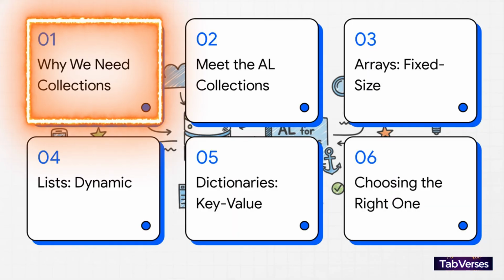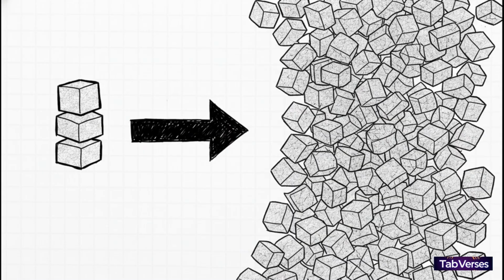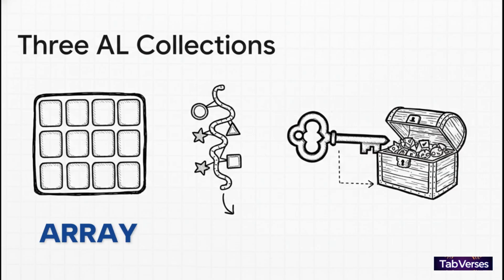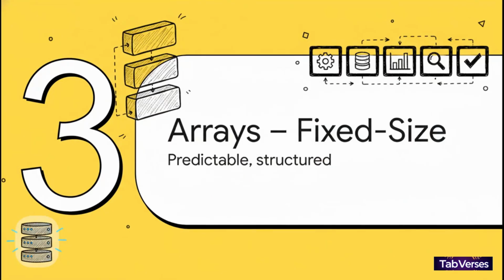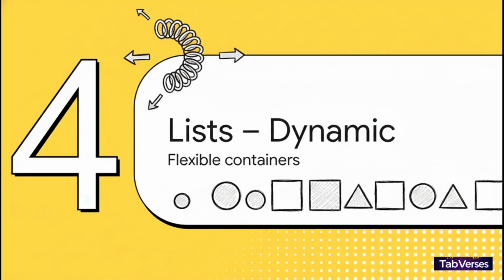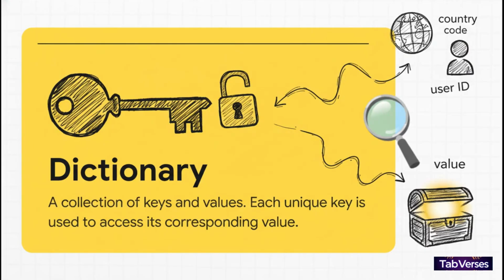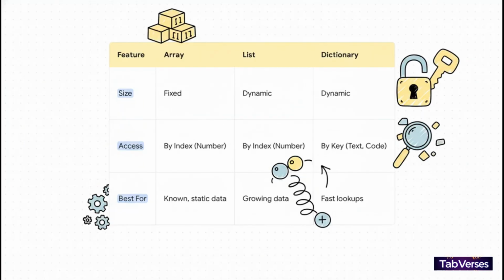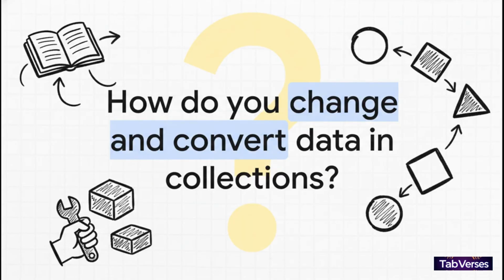Work with Collections in AL | Arrays, Lists & Dictionary Explained | Business Central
In this video, we explore Collections in AL Programming and learn how to work with Arrays, Lists, and Dictionary in Microsoft Dynamics 365 Business Central.
Collections are essential when you need to store, manage, and process multiple values efficiently in AL. This session explains the concepts clearly with practical understanding, making it ideal for beginners, developers, and Business Central consultants.
🔹 What you’ll learn in this video:
• What collections are in AL and why they are important
• Understanding Arrays (one-dimensional & multi-dimensional)
• How Lists work and when to use them
• Using Dictionary for key–value data storage
• Differences between Array vs List vs Dictionary
• Best practices for choosing the right collection type
This video builds on previous concepts like data types, variables, and enums, and prepares you for advanced topics like assignments, expressions, and real-world AL logic.
🎯 Who should watch this?
• AL Programming beginners
• Dynamics 365 Business Central Developers
• Technical Consultants & Students
▶️ Part of AL Programming Learning Series:
1️⃣ Introduction to AL Programming
2️⃣ Getting Started with AL
3️⃣ Identifiers, Syntax & Variables
4️⃣ Intrinsic Data Types in AL
5️⃣ Options & Enums
6️⃣ Work with Collections (This Video)
🔔 Next Video:
👉 Assignments & Type Conversions in AL